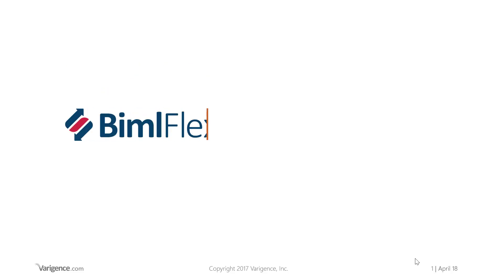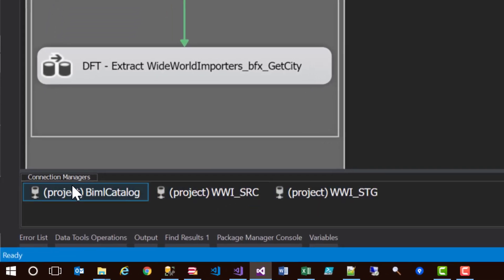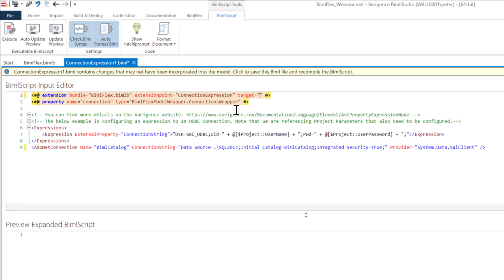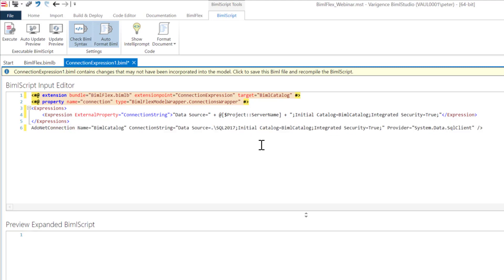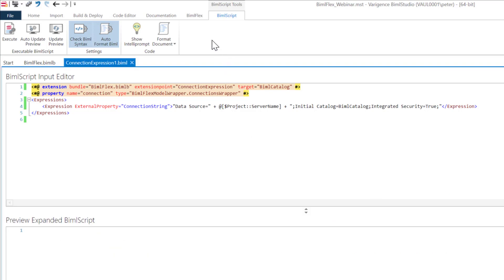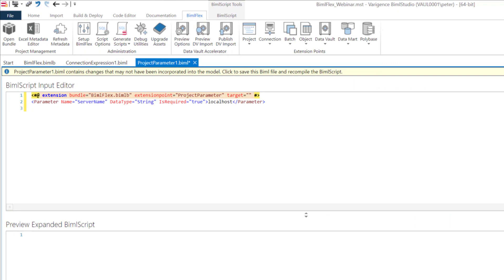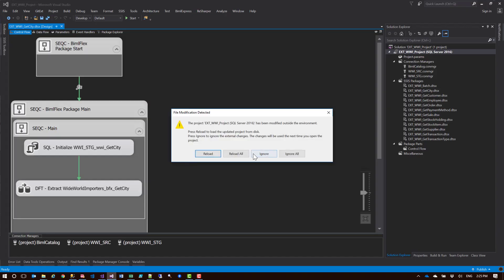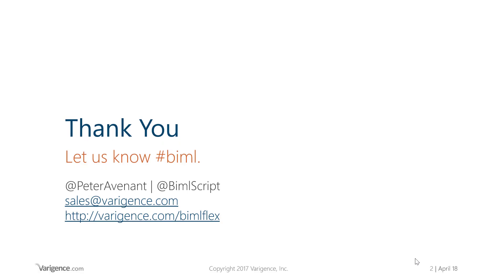BimlFlex - Parameterize Connections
In this trip and trick we show you how to parameterise your connections.